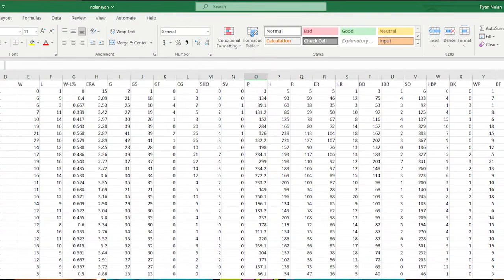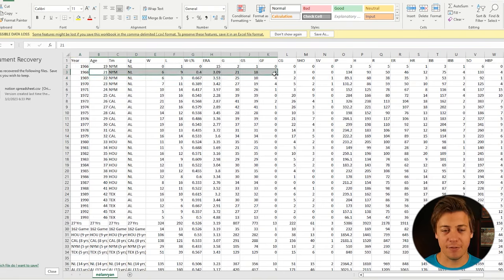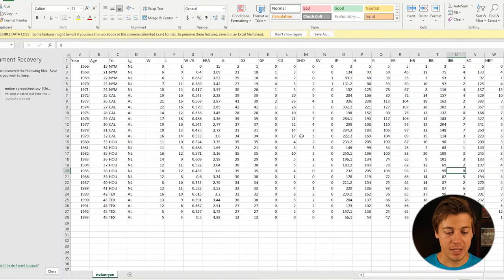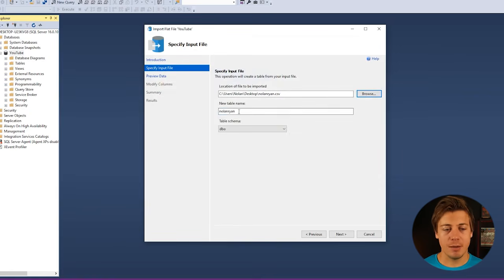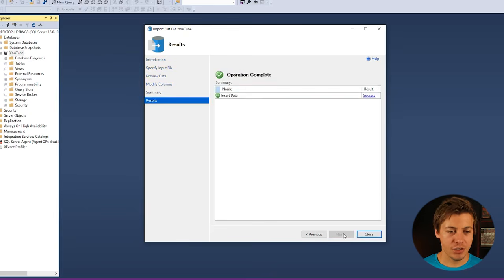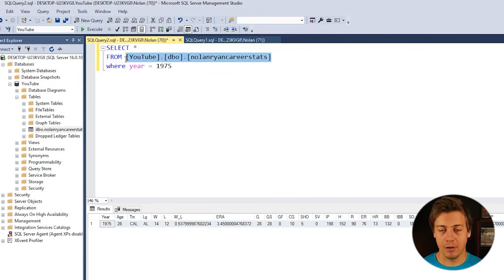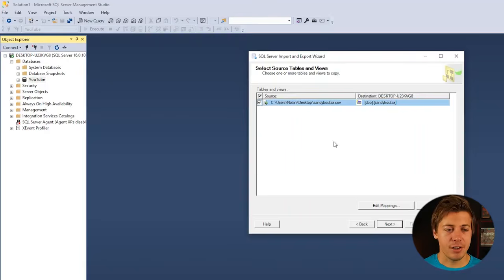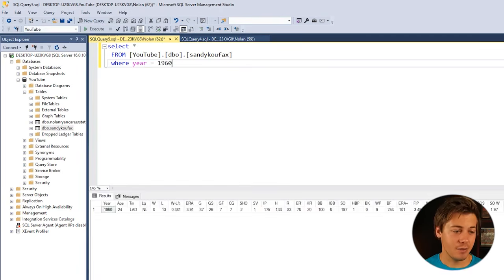How to EASILY Import data from EXCEL to SQL Server Tables [2025]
Want to learn how to import an Excel spreadsheet to SQL?

Today we take a look at how to turn the CSV into a table and then query from that newly formed table. The data grabbed for this video is located at Baseball reference.

Learn how to import Excel spreadsheets into Microsoft SQL Server Management Studio with this comprehensive step-by-step tutorial. I'll walk you through two proven methods for importing spreadsheets into SSMS, common errors that can cause your import to fail, and how to clean your data before importing to avoid issues.

In this video, I demonstrate the complete process using real baseball statistics from Baseball Reference, showing you exactly how to prepare your CSV files, handle data type conflicts, and successfully import your data into SQL Server. Whether you're working with your own spreadsheets or downloading data from online sources, this tutorial covers everything you need to know.

I cover both the Import Flat File wizard and the Import Data wizard, explaining when to use each method and the advantages of both approaches. You'll also learn critical data preparation steps like removing blank rows, handling mixed data types in columns, and properly formatting your CSV files before import. I also show you how to avoid the common mistake of importing into system databases and why you should always create a dedicated database for your projects.

By the end of this tutorial, you'll be able to confidently import any spreadsheet into SQL Server Management Studio and start querying your data immediately. Perfect for beginners learning SQL Server or anyone who needs to work with external data sources in their database projects.

TIMESTAMPS
00:00 Introduction to Importing Spreadsheets
00:13 Downloading Sample Data from Baseball Reference
01:02 Cleaning Up Data Before Import
02:10 Saving as CSV File
02:42 Creating a Proper Database
03:27 Method 1: Import Flat File Wizard
04:24 Preview and Column Configuration
05:26 Completing the Import
06:02 Querying Imported Data
06:42 Refreshing IntelliSense Cache
07:09 Method 2: Import Data Wizard
08:22 Completing Second Import Method
09:01 Final Testing and Wrap-up